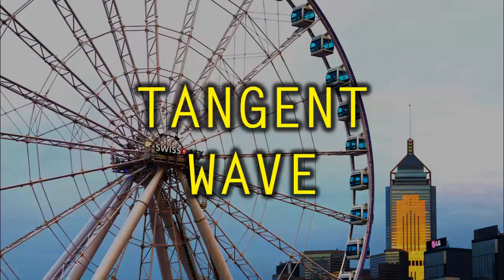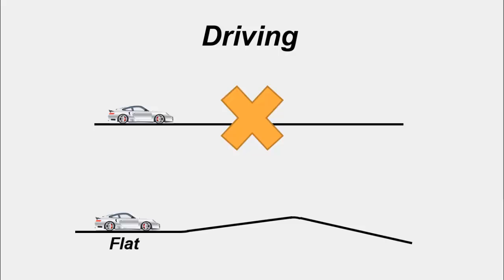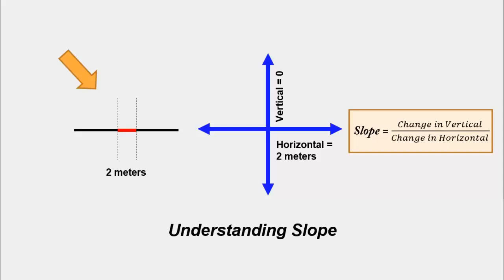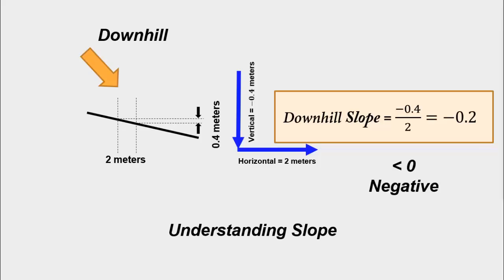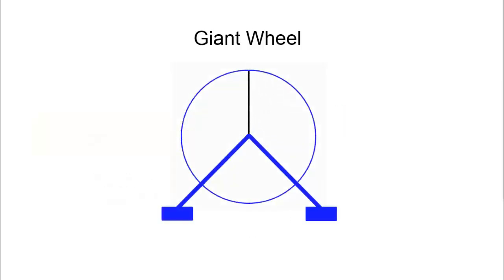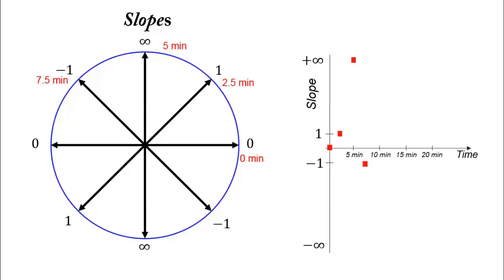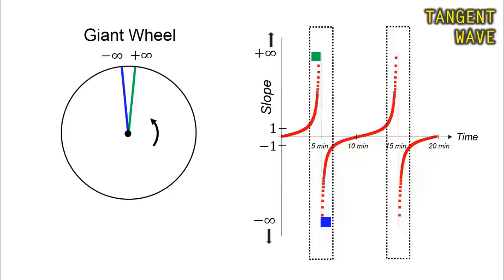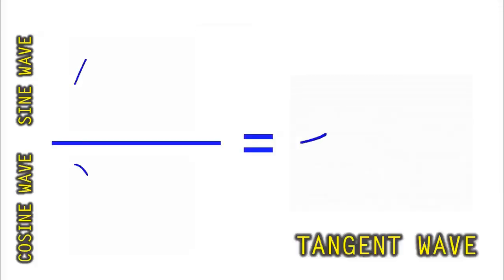Tangent Wave | Tan Function | Trigonometry | Explanation on a Giant Wheel | Slope | Learnability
Learn the fundamentals of a Tangent Wave! It is extensively used in physics, engineering, mathematics, and countless other fields. A giant or Ferris wheel is used as an analogy to explain the concept.

For this video, although slope of a vertical line is "not defined, n.d. " in mathematics, we've shown it as infinity on the giant wheel. Introducing "n.d." in explaining the concept of tangent wave is a good idea but causes unnecessary confusion for students. When a student reaches higher level math in their career, the difference in n.d. and infinity becomes clearer and fundamental. That is the right time to dig into it, when one realizes the flaws in math itself, giving it the prestigious name of "not defined" or in other words, even mathematicians saying we know how to define it! So apologies for using infinity and undefined together.

High school and undergraduate physics, math, and other sciences may benefit from learning fundamentals of this very useful waveform